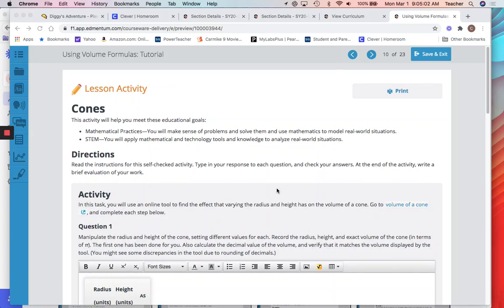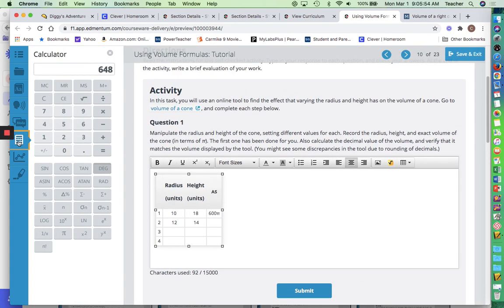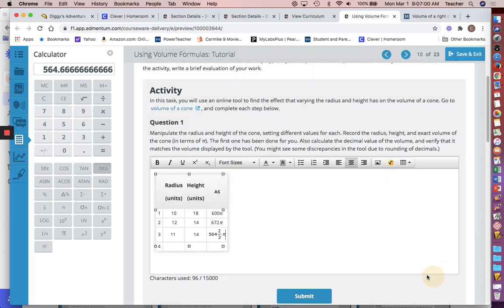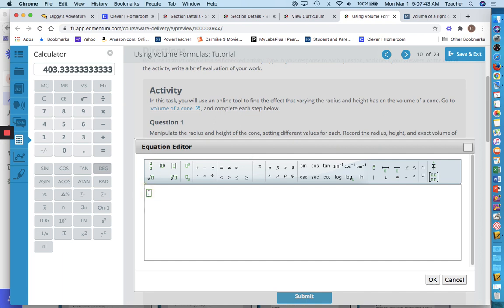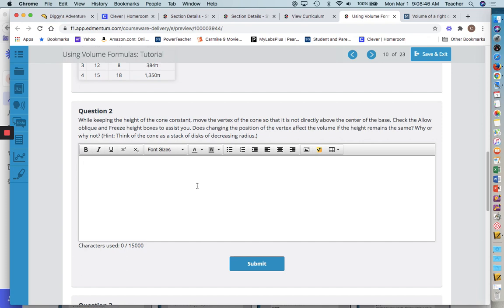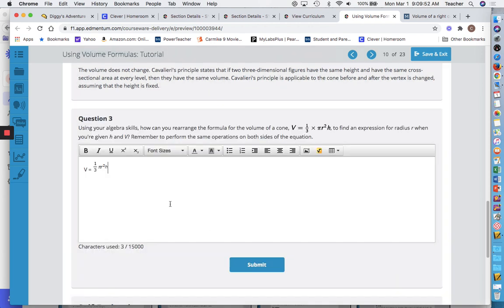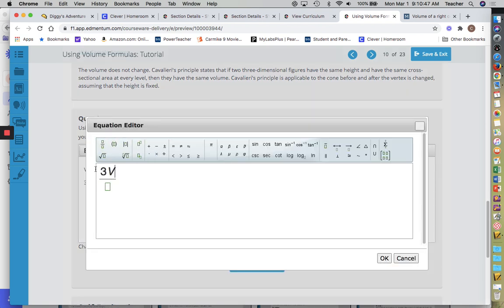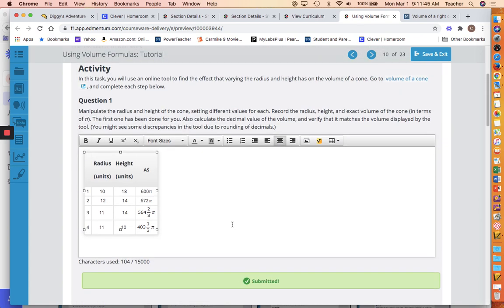Edmentum Geometry - Using Volume Formulas part 2 of 5